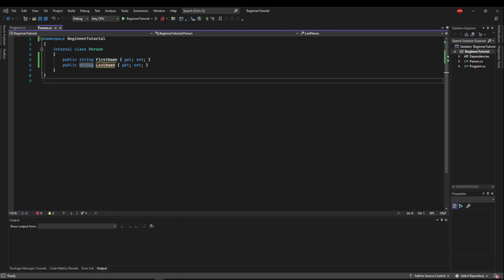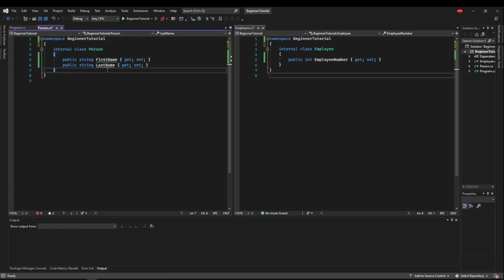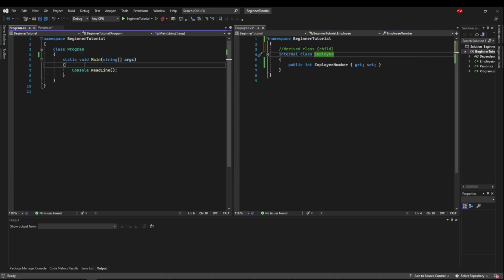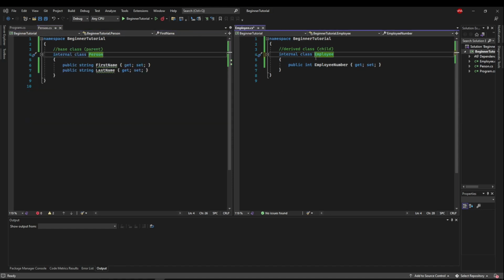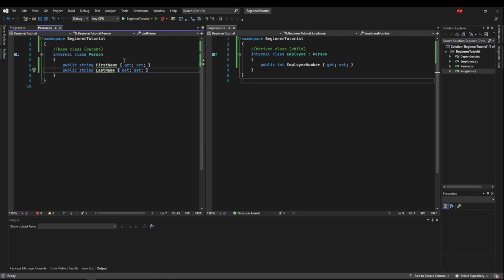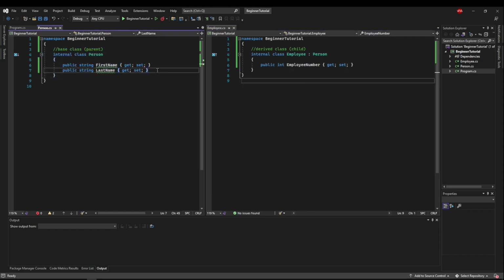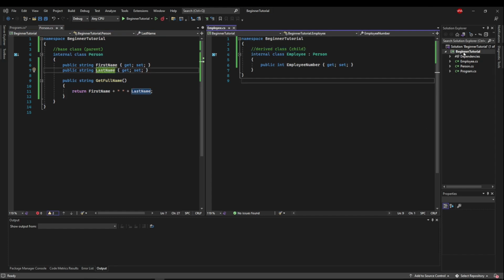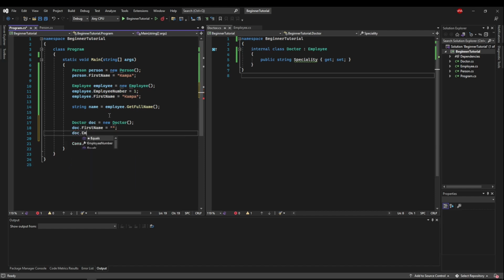C# Tutorial for Beginners #24 - Inheritance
Diving into the basics of inheritance, a core object oriented programming concept. Make your code reusable, easier to read, and easier to maintain.

Chapters:
0:00 Introduction
0:22 Setup
0:50 How Inheritance Works
2:13 Inheritance Syntax
2:57 Why Inheritance?
3:57 Let's Go Deeper
5:12 Next Up